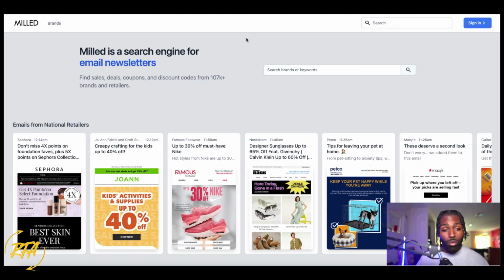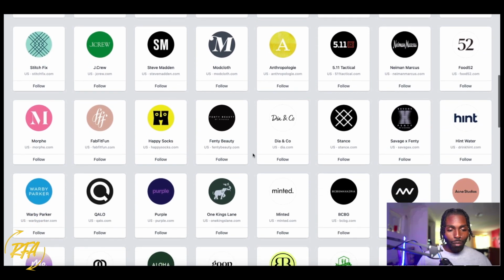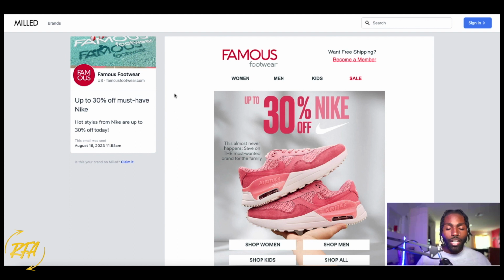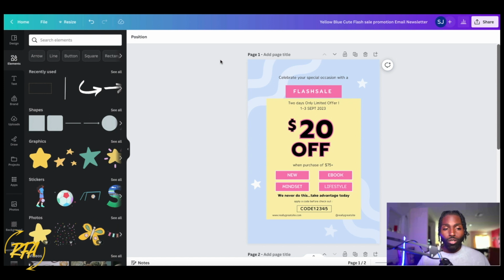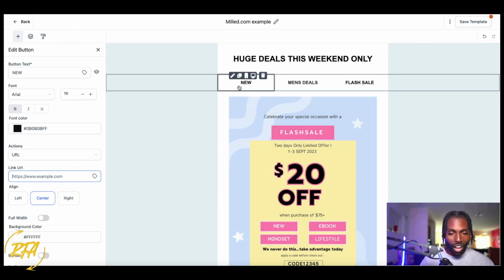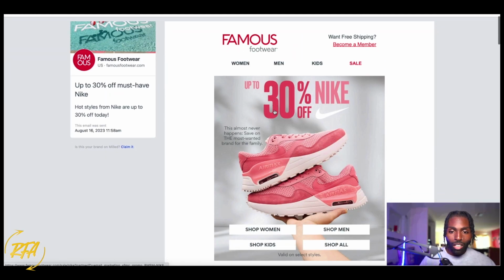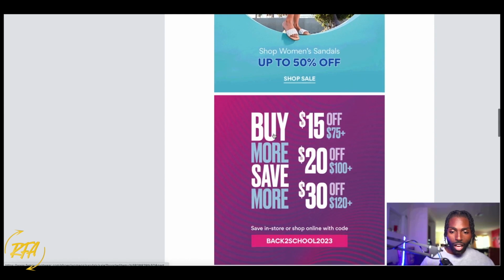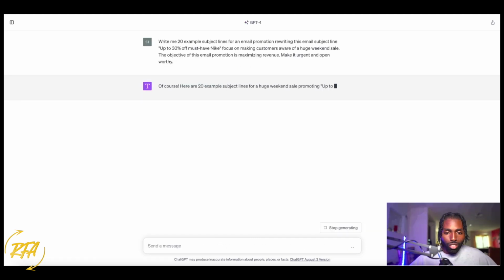Why Your Emails Don't Work: Hard Truths & 42X ROI Solutions!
Discover a secret weapon that the pros use to craft revenue-generating emails every time. It's not just about the subject lines or the promotions, it's an entire ecosystem to level up your game. Dive into the world of milled.com, a hidden gem that lets you peek into the strategies of leading brands.

📌 Learn how digital marketing can be truly transformative for your online business.
📌 Get hands-on with Canva templates for that professional touch. (must watch video to get link)
📌 Demystify the anatomy of the perfect email layout.

Don't be left out. Every moment you're not using these strategies, you're leaving money on the table.

Learn about our email marketing software that will consolidate 10 (or more) softwares in ONE place 👇